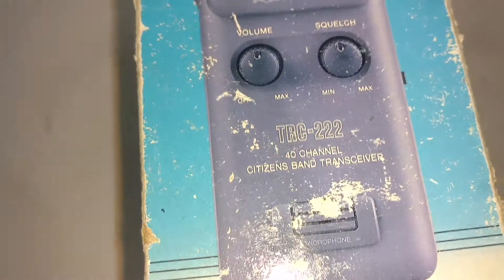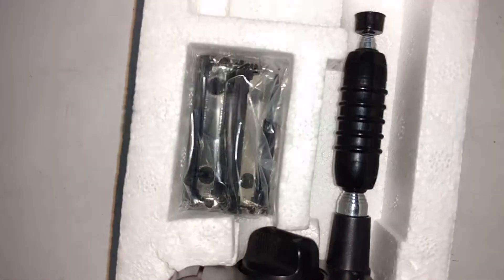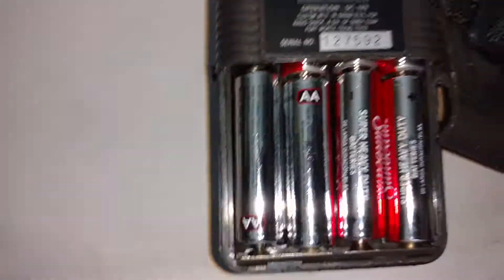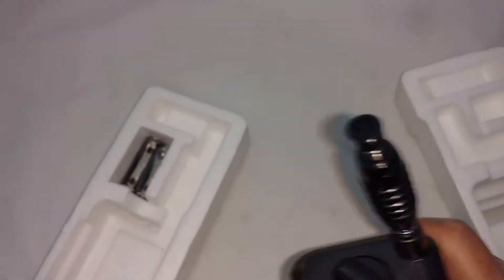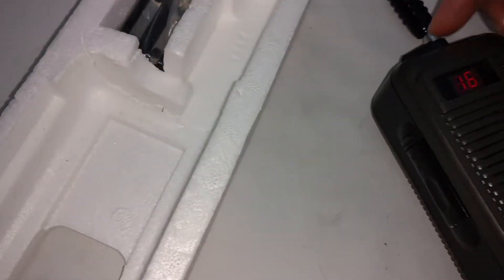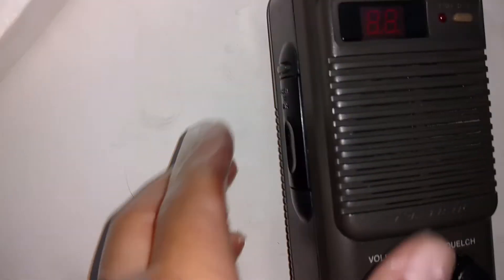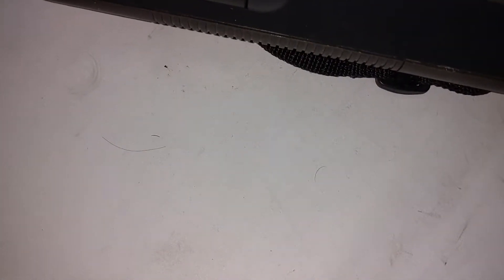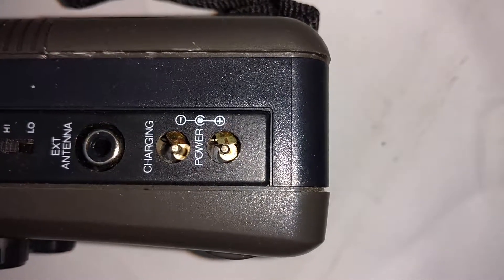Realistic trc 222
Testing trc 222 hand held radio walkie talkie